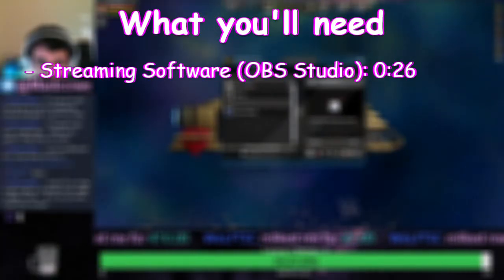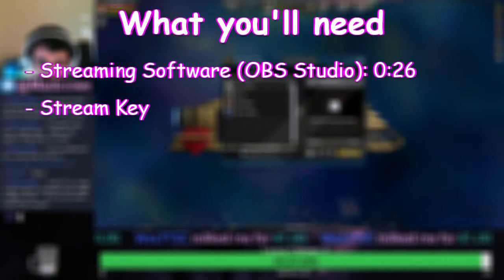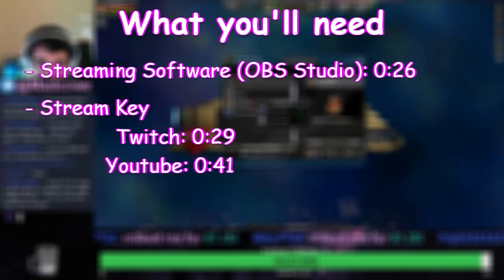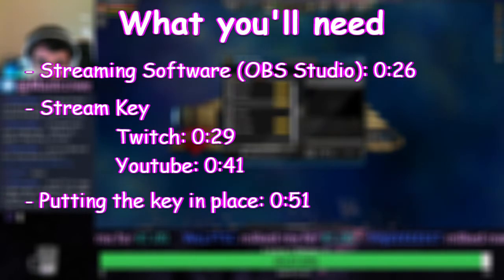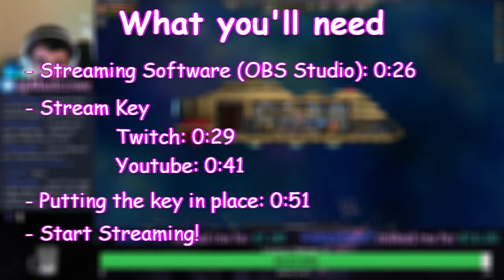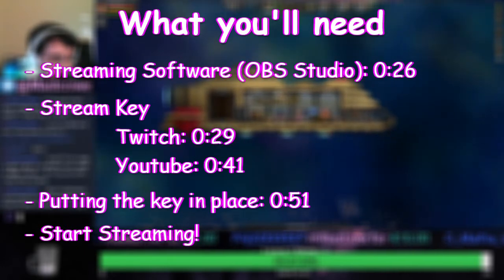How to stream on Twitch/Youtube, FAST tutorial - Madcowe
Welcome to this FAST tutorial on how to live stream on Twitch or Youtube. I try to get to the point as fast as possible because I know how annoying these video tutorials can be.

As promised, here are the time stamps as well as the relevant links:

- OBS Studio: 0:26

- Youtube stream Key: 0:41

- Putting the key in place: 0:51

Yes, I am aware the video quality is terrible, but for such a simple guide I think it should suffice :3

Can't wait to get a better camera though ^^

If you want to support me you could buy this bundle for you and I'd get a % I think xD